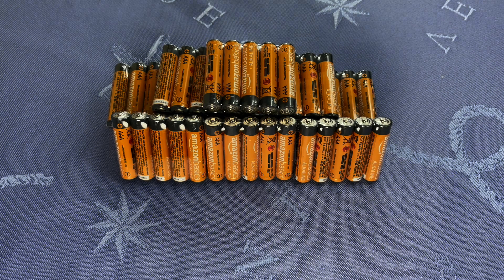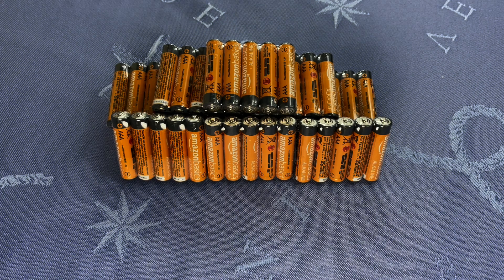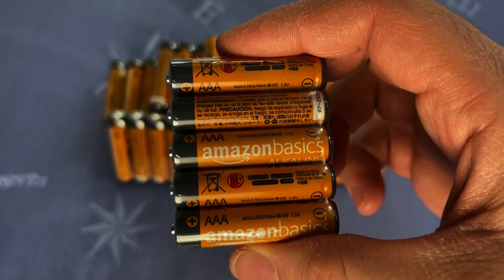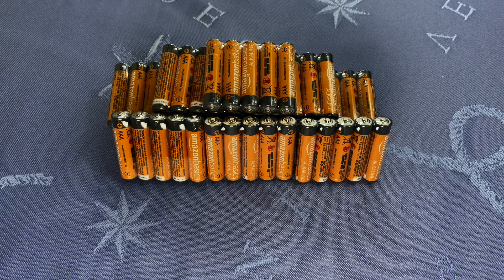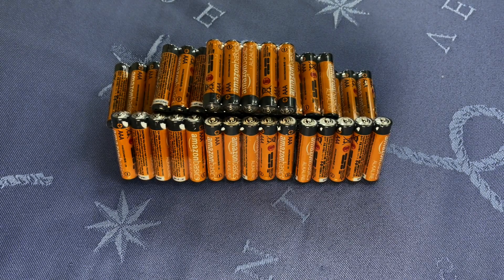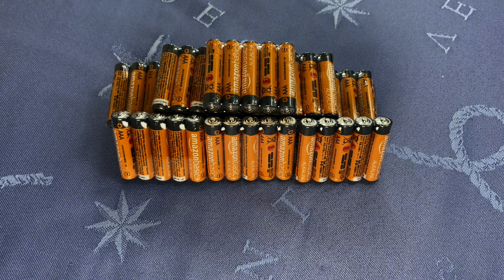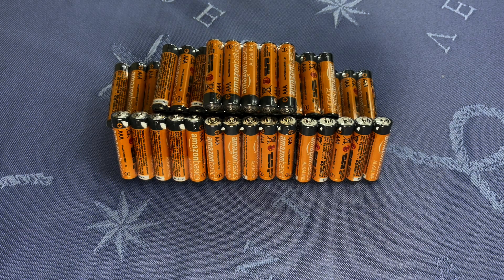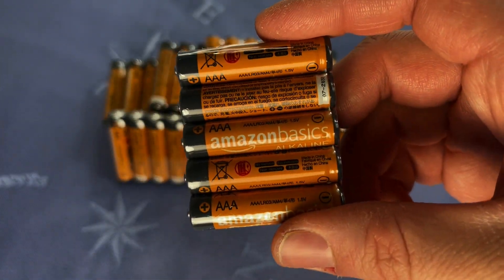AmazonBasics AAA Battery Review - One Thing To Know BEFORE You Buy!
Some would say that batteries are batteries but we beg to differ!

We've all had those cheapo batteries that last no time at all and that's exactly what we were afraid of before we bought the Amazon Basics AAA 100 pack.

As usual, Amazon has done a good job at offering good value paired with a high quality product.

Here's a few things to know about the batteries BEFORE you make your purchase :

-10 year shelf life... Yes, you read that right. Let these batteries sit on the shelf in the garage for 10 years and you'll be just fine!

-Battery use time is similar to other brand of batteries so I think they are a good quality. We have had some batteries last for over a year in our TV remotes. But if your trying to power a jacuzzi then they probably aren’t going to last as long.

-We bought the value packs with 100 batteries last purchase because we seem to go through a lot of AAA’s with a child at home for all her toys and remotes and other small devices.

-These batteries are not rechargeable and are for single use.

-The battery's insulating ring protects against short circuiting and self discharging, whatever that means ;)

-They claim to be easy to open and we think they are! They arrive pre-packaged  into groups of 5 so there isn't a huge mess when it comes to storing these batteries.

Finally, Amazon offers all the sizes you would expect including AA, AAA, D, C, AAAA, 9v (volt), C Cell and even lithium coin batteries..

Your views, likes, comments and shares are always appreciated!